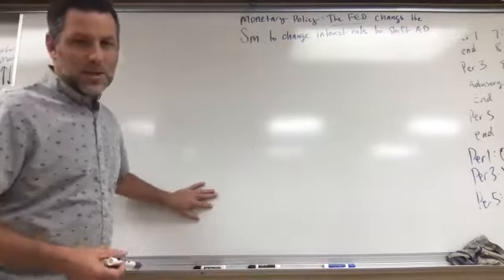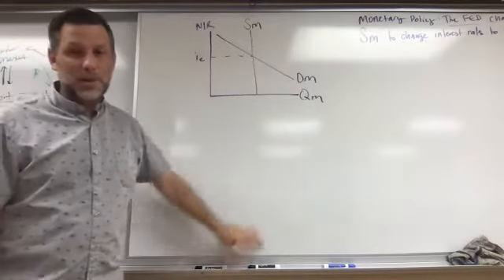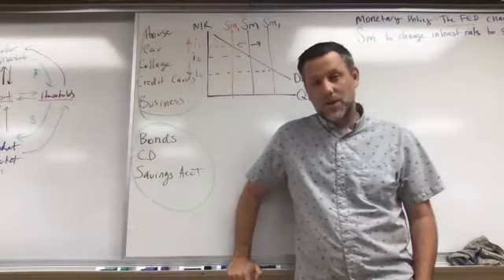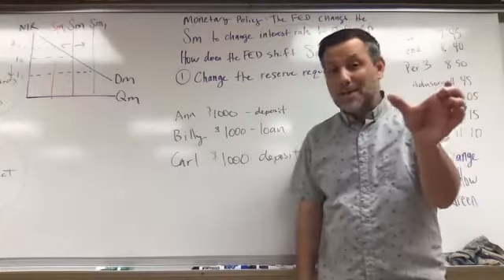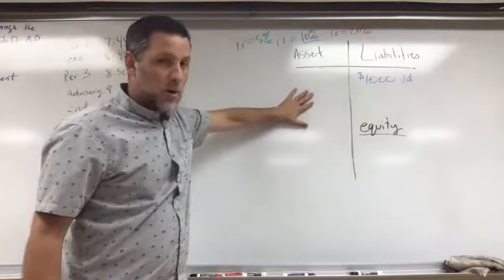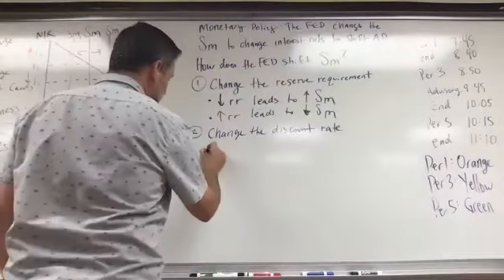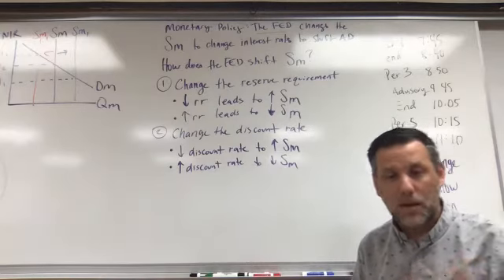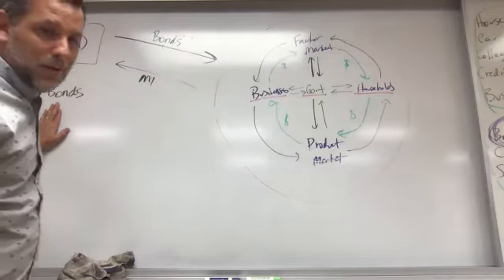Monetary Policy, The Money Market, The Federal Reserve (FED), bank balance sheets, M1 supply shifts